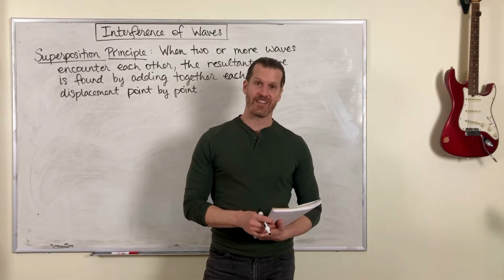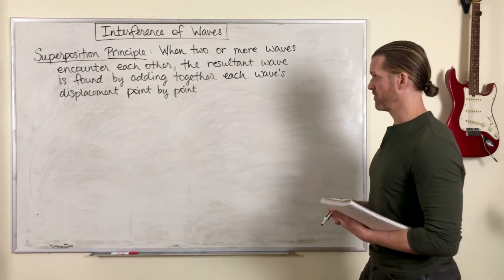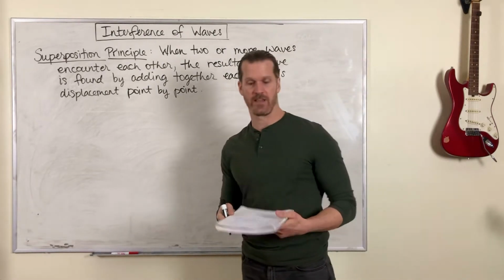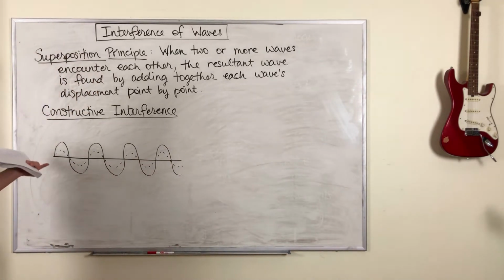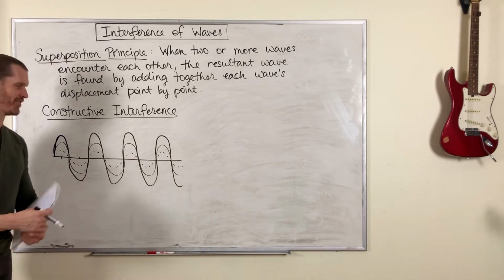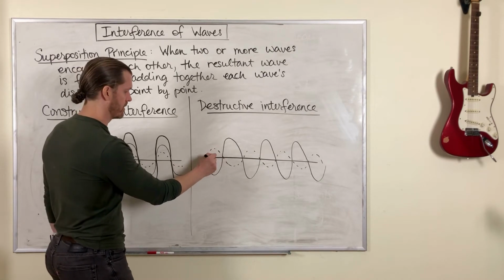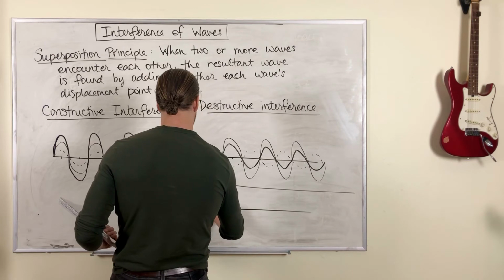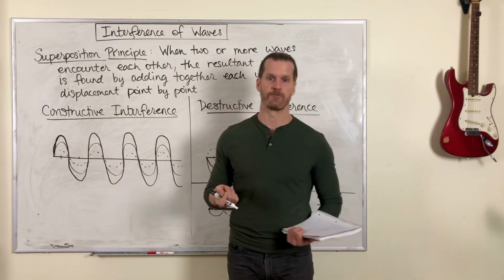Interference of Waves